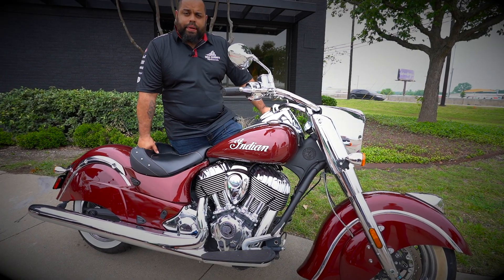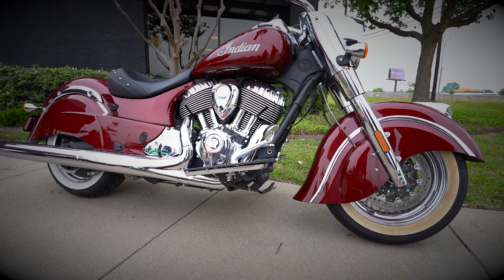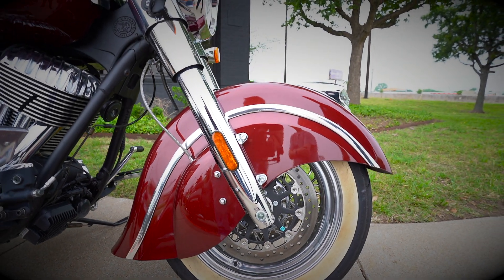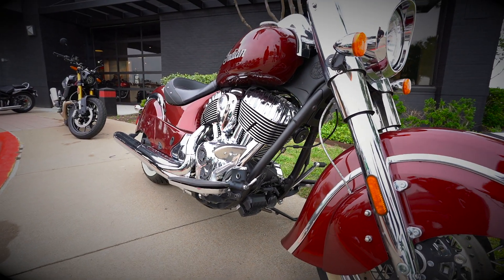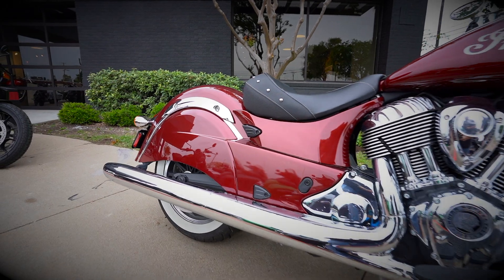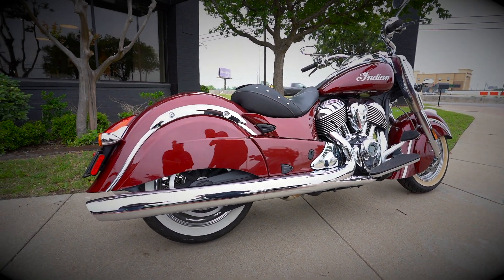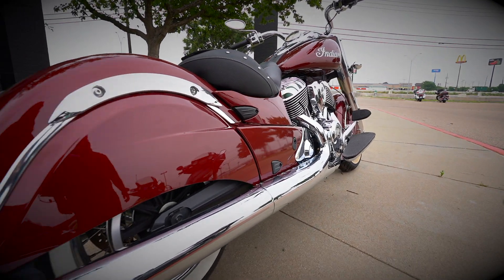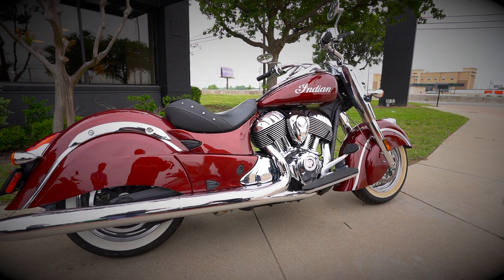Indian Motorcycle Chief Classic- Temple, Texas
Striking classic design paired with modern technology.